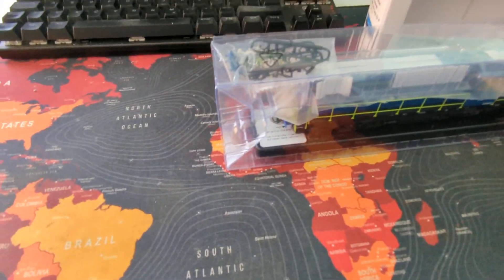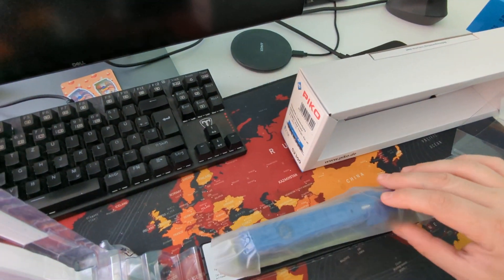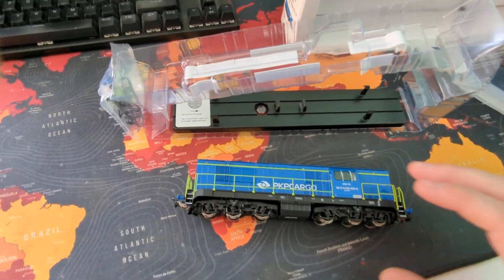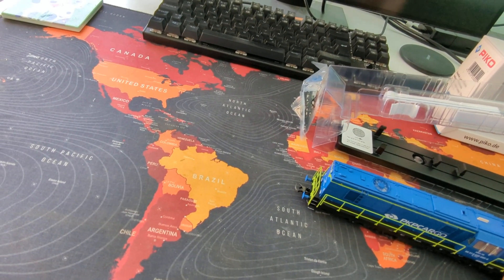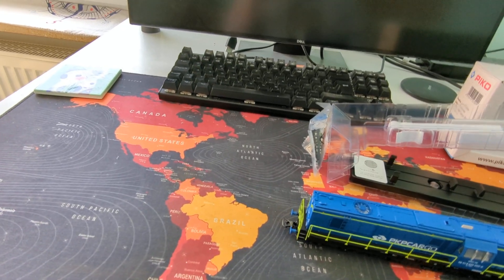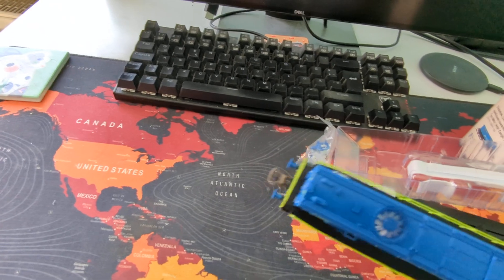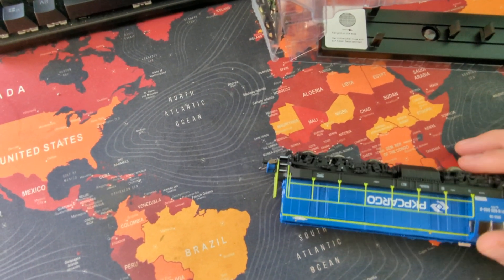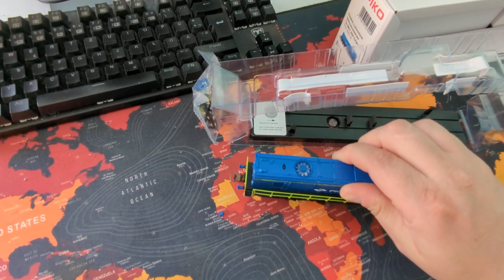PIKO PKP Cargo SM31